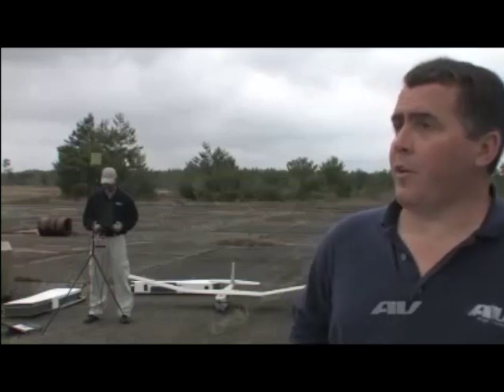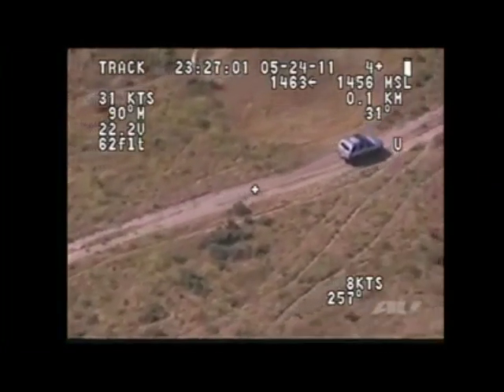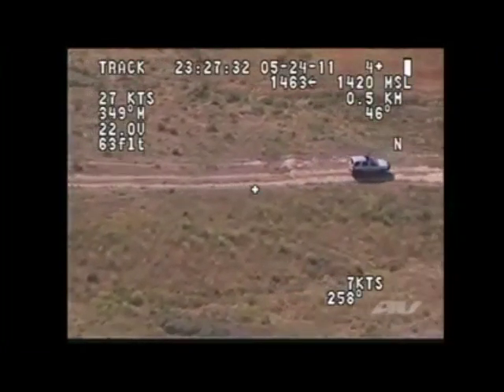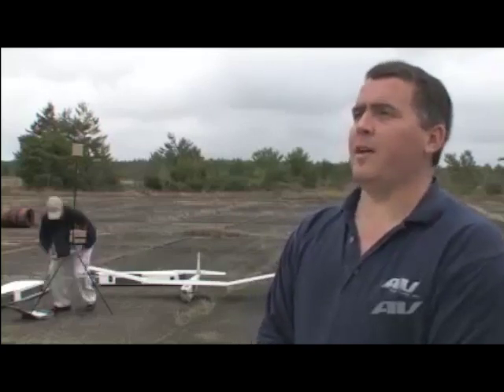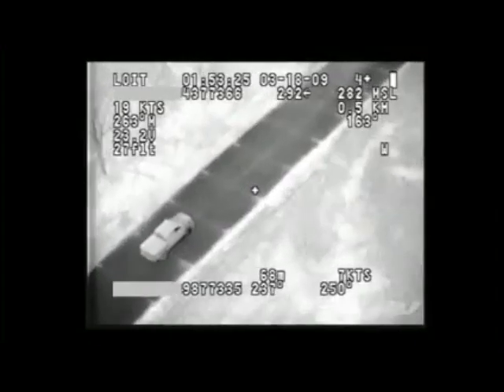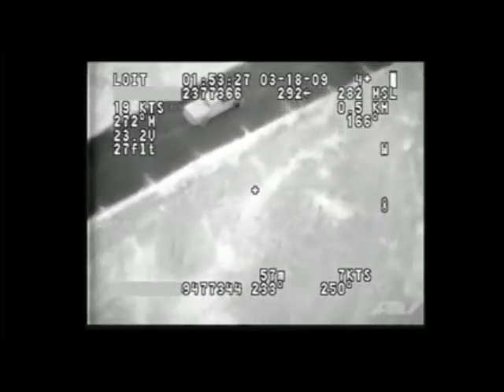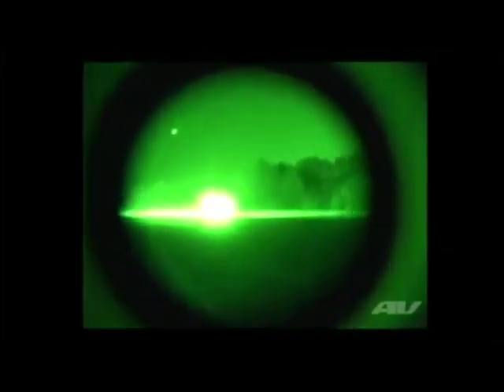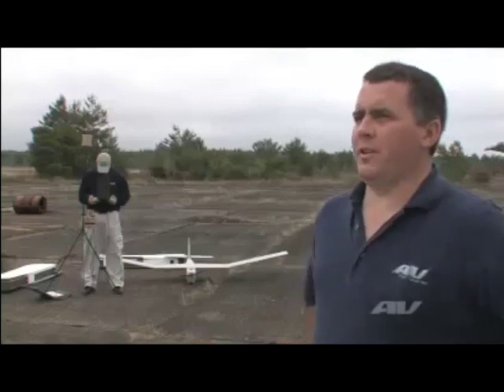PUMA AE UAS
PUMA AE Unmanned Aircraft System.
Video: AeroViroment